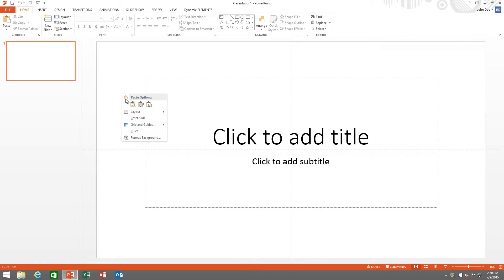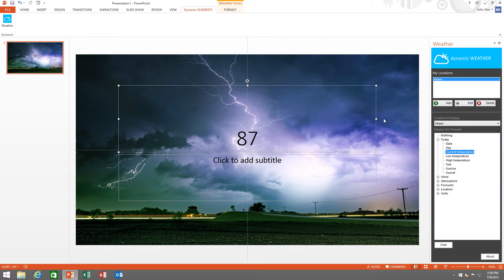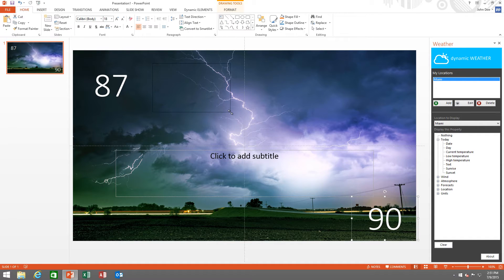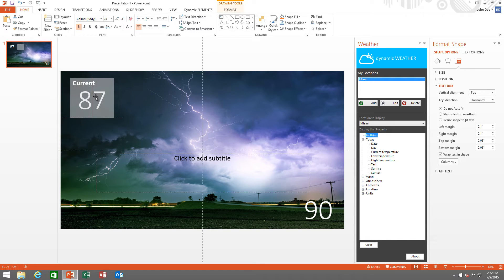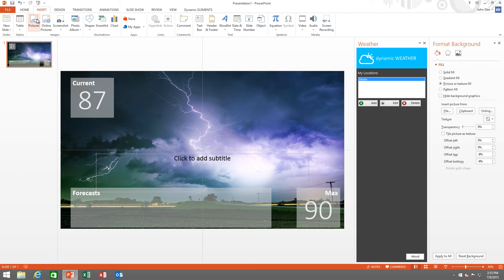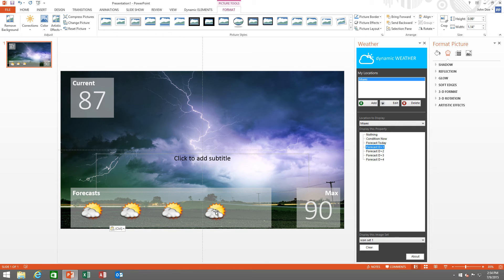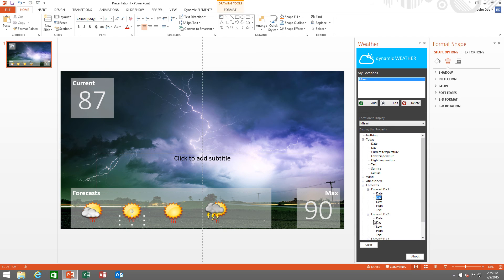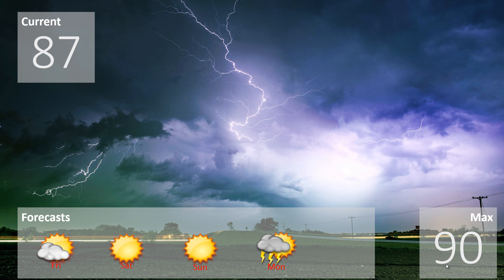How To Display Real-Time Weather Information and Forecasts in PowerPoint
In today’s video I will show you how you can use our brand new dynamic WEATHER PowerPoint add-on to display real-time weather information and forecasts in PowerPoint.

Look what I am doing with this presentation. I will not explain each step as there is a lot of formatting work here. Just watch and you will learn how you can build your own weatherchannel in a couple of minutes.

For this presentation I just use a picture for my background and basically I add the city where I am interested in. Most likely you want to show the weather info of your area but you can create a weather map for a whole country if you want.

So once that I have my city added, I can add a text box and choose to display the current temperature in it. Same for the maximum temperature.

I add 4 icons for the weather forecast and I can run my weather presentation on a television screen now. New information will be updated on screen.